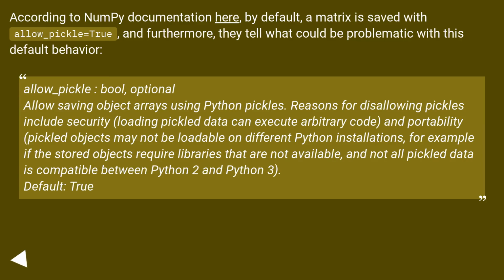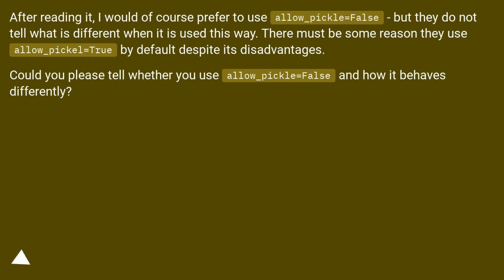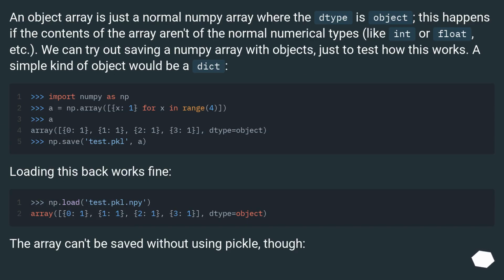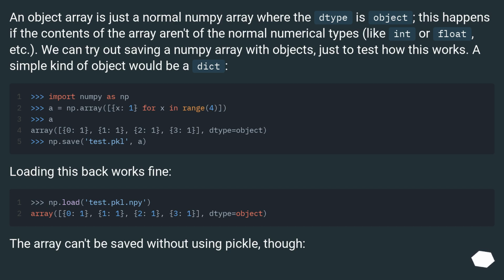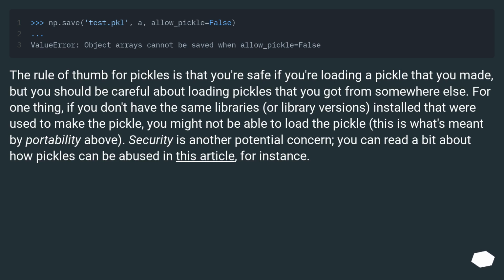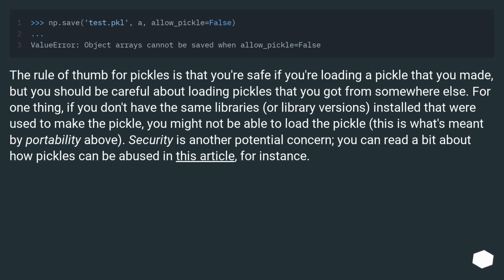NumPy: consequences of using 'np.save()' with 'allow_pickle=False'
Chapters
00:00 Question
01:17 Accepted answer (Score 10)
02:32 Thank you